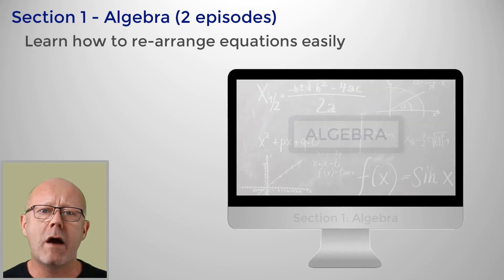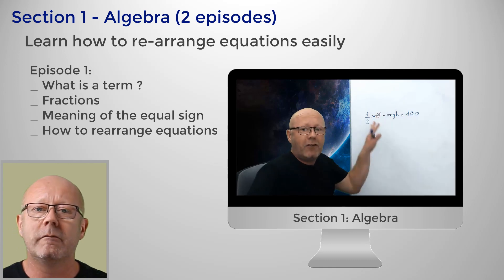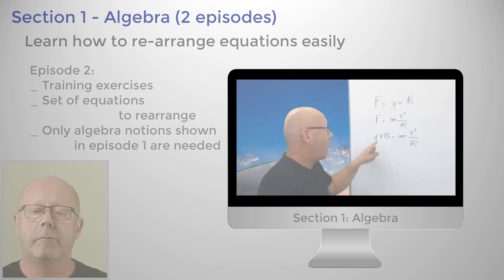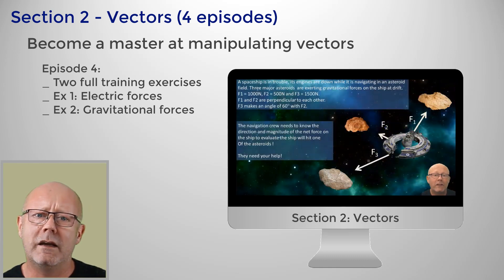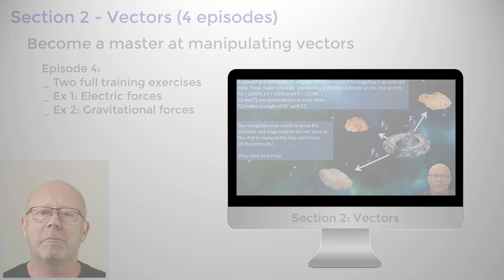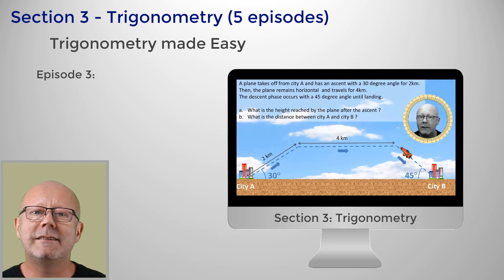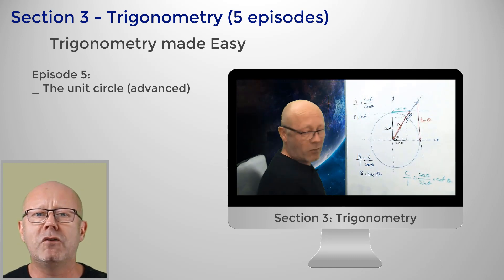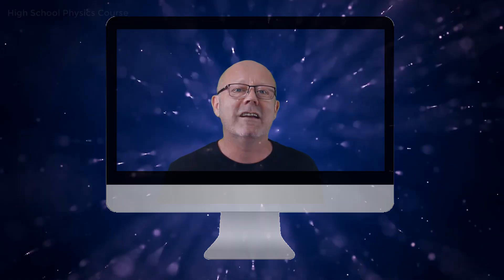Mathematics for Physics - Table of contents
This video contains the table of contents of a course bridging the Mathematics and the Physics that are taught during the two last years of High School.

OBJECTIVE OF THIS COURSE:
Provide Students with the mathematical tools they need for a smooth and enjoyable studying of their high school Physics course.

ACCESS THE COURSE:
This course is available on Udemy.

DETAILED DESCRIPTION:
_ You are currently going through your 2 last years of high school and you took Physics.
_ You are in Grade 10, and you are about to take on Physics next year.
_ You are preparing a High School End Exam in Physics (IB, A-Level, AP etc.)

Physics is a truly fascinating subject: What you will learn in High School compiles what humanity knows about the world around us, from the hugeness of our universe to the incredible wildness of the infinitely small (particle physics).
This exploration is full of wonders and can really amaze you… That is, if you do not stumble on the notions of mathematics needed.

I am a physics teacher, and some of my students get really stuck in Physics, just because of the Maths: They have trouble applying what they learn in Maths class to physics. This is really a shame, and a big loss to them, because the principles in Physics are quite simple and easy to understand.

To fix this, I created this course. See it as a bridge between Maths and Physics.

In this course, I review with you all the Maths you need to feel comfortable in your study of Physics at high school level. This course is actually a 3-in-1: There are three sections.

1. “Algebra for Physics” teaches how to rearrange physics equations effectively and reliably.

2. “Vectors for Physics” explains what are vectors, how to use and manipulate them with ease.

3. “Trigonometry for Physics” dives into the Trigonometric notions you need in Physics.

As a bonus, tons of little practical tips are dispersed in the course. These will make your life as a physics student much easier!

Follow this course with a pen, a paper, a calculator nearby, and be ready to pause the videos.

Lessons are punctuated with solved examples and questions for you to train on.

There are also videos that compile full exercises. I solve all of them in detail on a white board. You can also access to these exercises as pdf files attached to the videos.

If you take this course, follow it diligently and work on all the exercises. That will guarantee, that Maths will never be a problem again in your studying of High School Physics.

Edouard Reny
Tutor in Physics